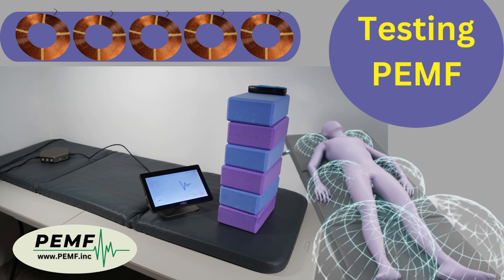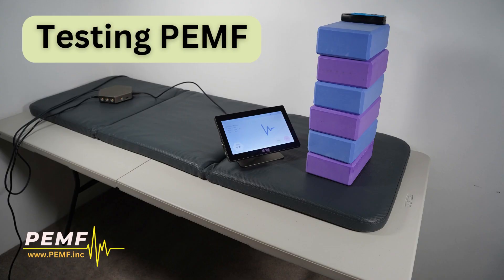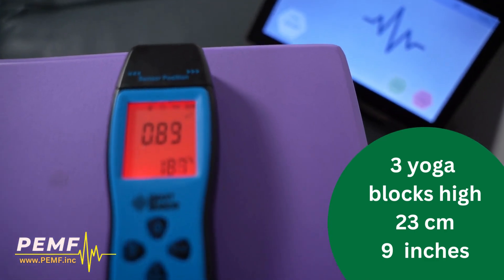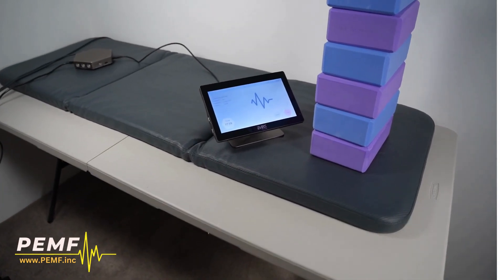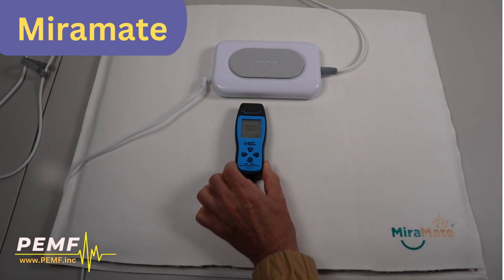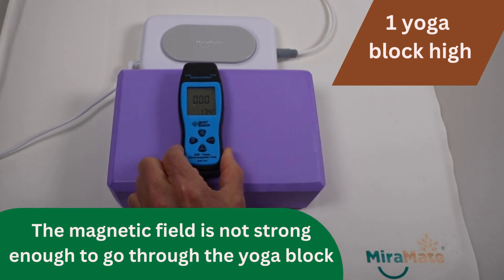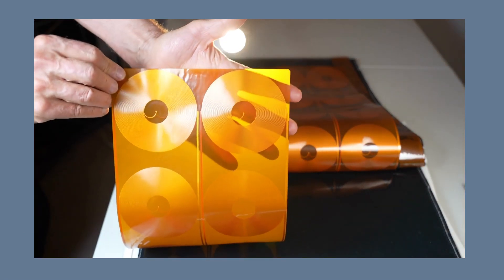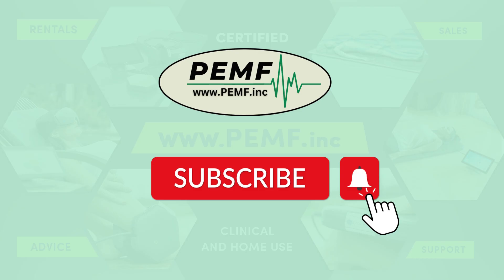PEMF Machine Intensity Test - See Which One Delivers Real Power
Comparing two top-selling PEMF machines in a real-world intensity test — see how magnetic field strength, coil quality, and design make all the difference

It can be overwhelming when buying a PEMF machine, so we have made your research easier by purchasing most of the machines on the market, putting them under some tests, and comparing them with other models.

💡 In this video:
✅ Real PEMF intensity demonstration
✅ Field strength comparison
✅ Key build and coil differences
✅ Which design gives more consistent performance

At PEMF.inc, we specialize in German-made PEMF systems and publish honest comparisons to help you understand real engineering differences.

Already own a PEMF system? Ask us about trade-in or upgrade options.

If you are new to the market, consider our PEMF brand. Our company is global with a country office near you.